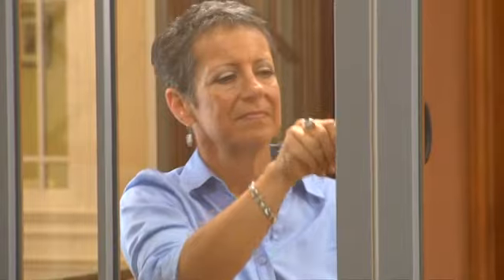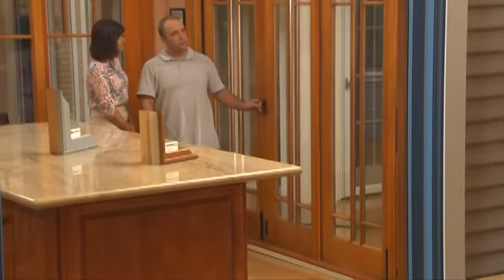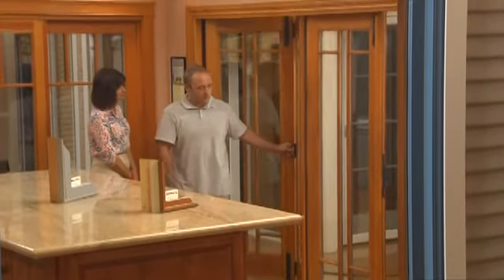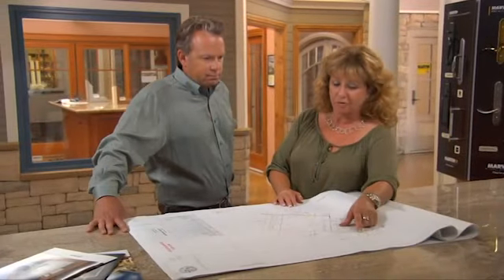Marvin Design Galley at Pioneer Millwork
Pioneer Millwork offers window, door and millwork solutions to the Bay Area. Our experts strive to provide customers with best experience possible with their full line of Marvin Windows and Doors. Visit our showroom today.